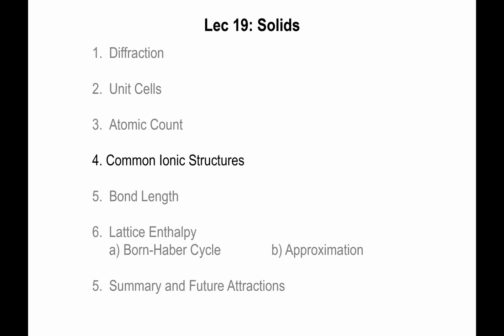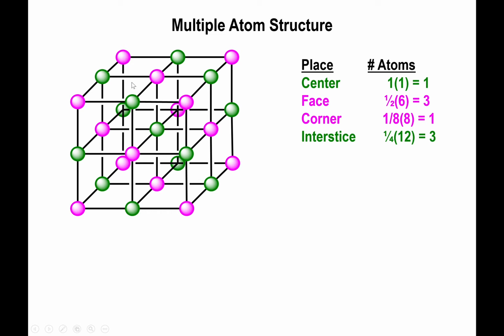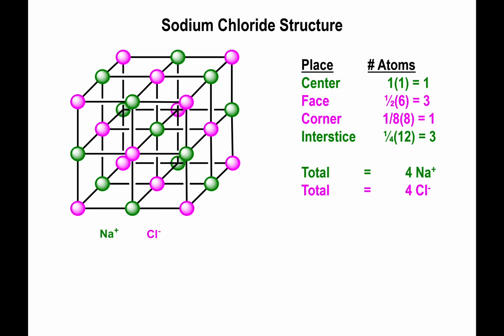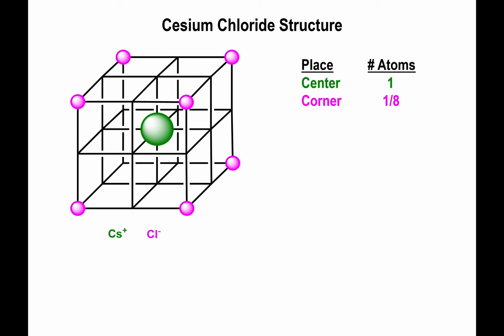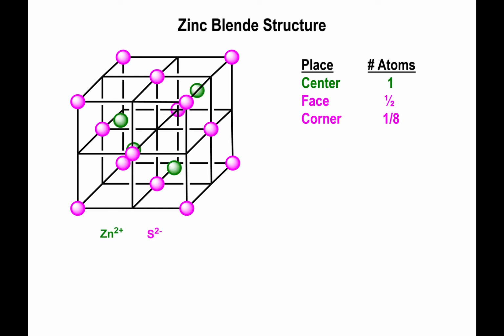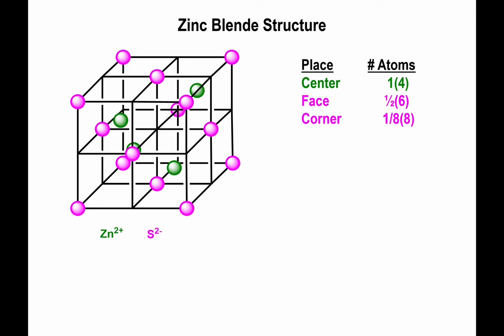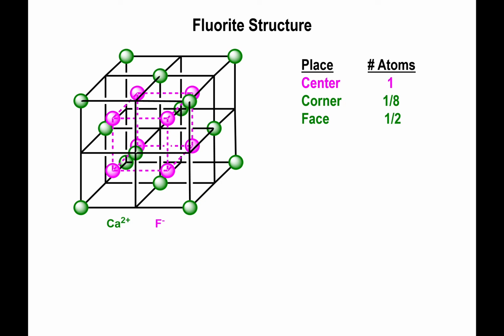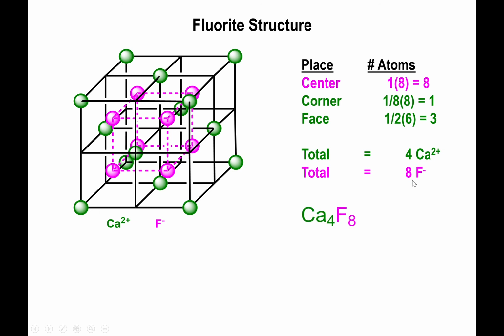Lec19 - Unit Cells and Molecular Formulas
In the following video we investigate and connect unit cells and atomic count with the molecular formulas of ionic salts.